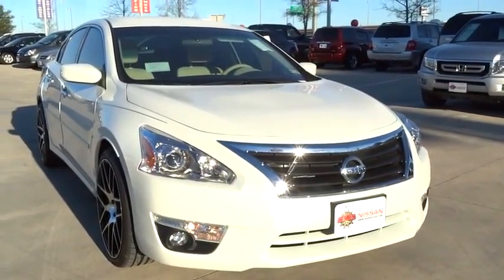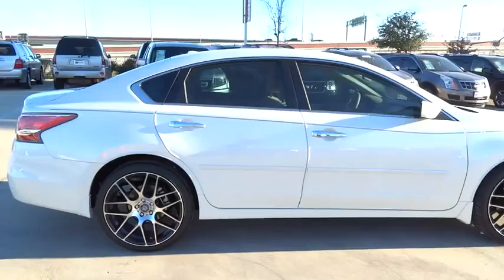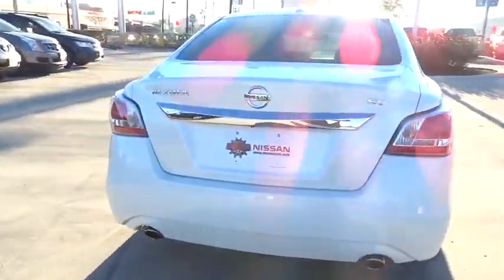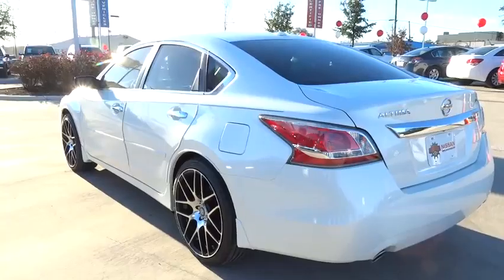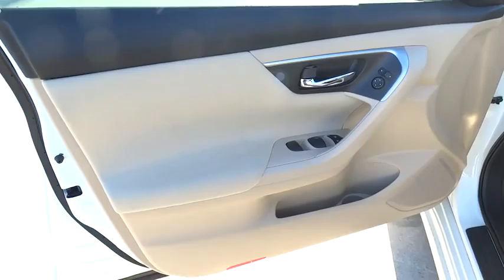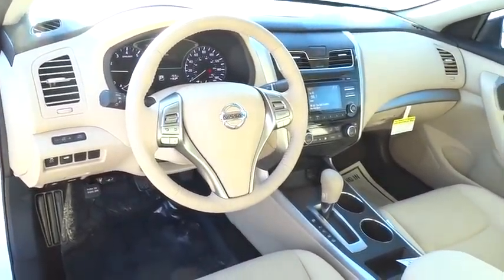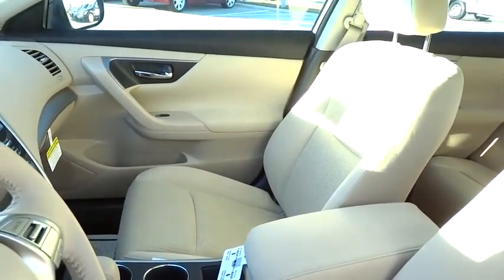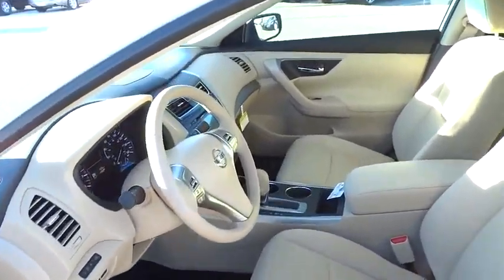2015 Nissan Altima San Antonio, Austin, Houston, New Braunfels, Helotes, TX N50484